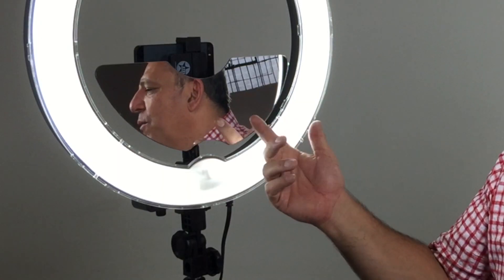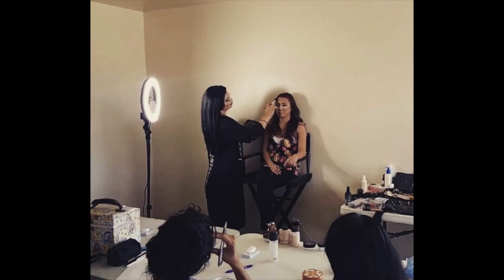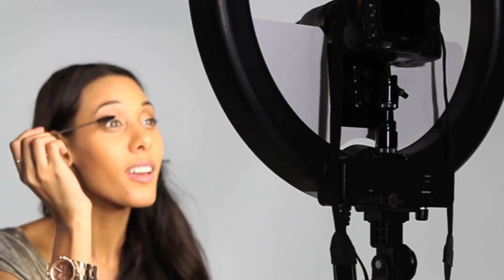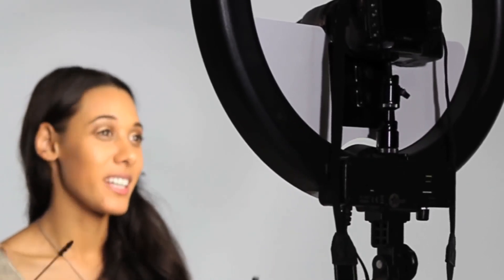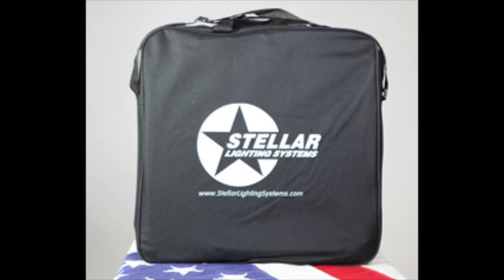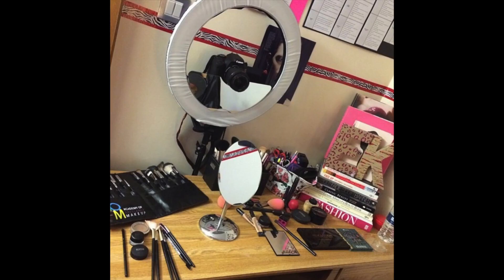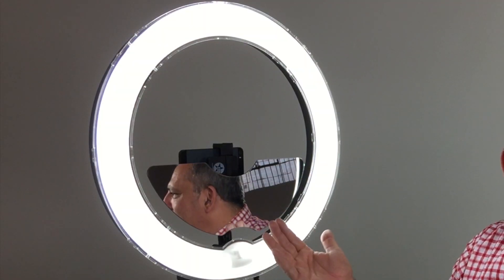18 Ringlight w Mirror Vrs 2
Why is the mirror necessary ?